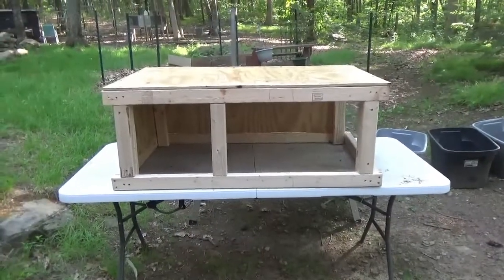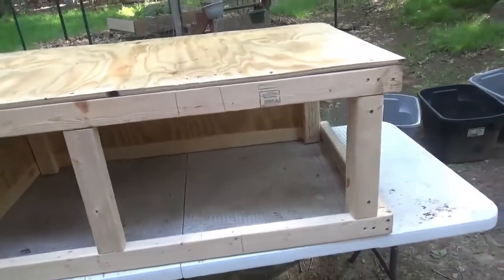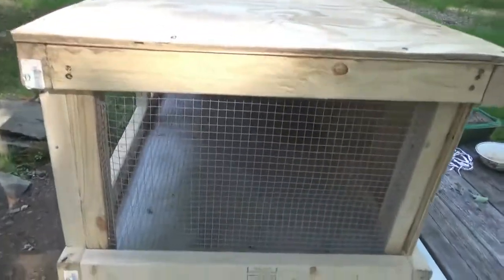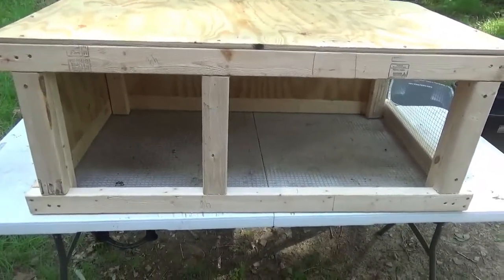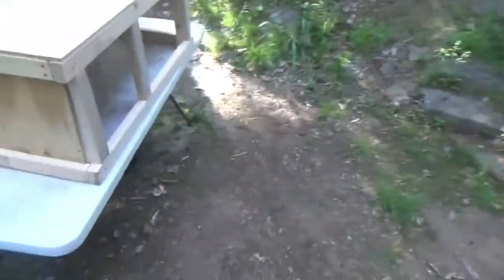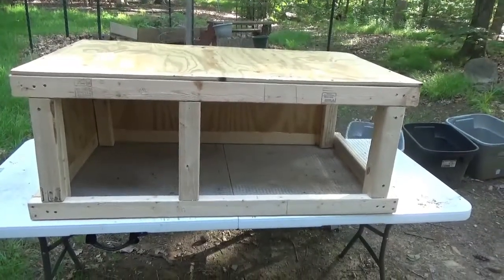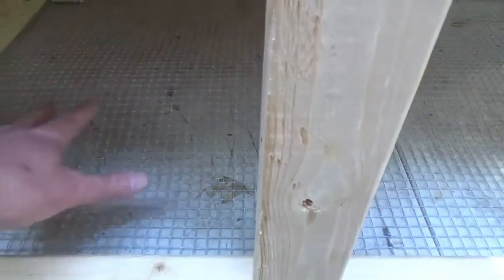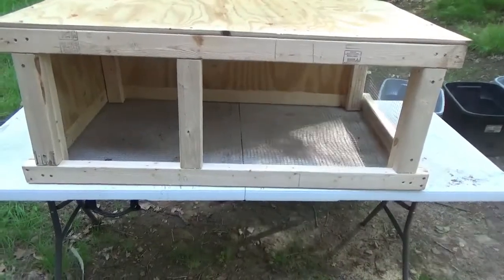Quail Hutch build update 2021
Quail Hutch build update 2021 - Despite my lack of carpentry skills or experience, the quail hutch is coming along nicely and I am learning a TON in the process.